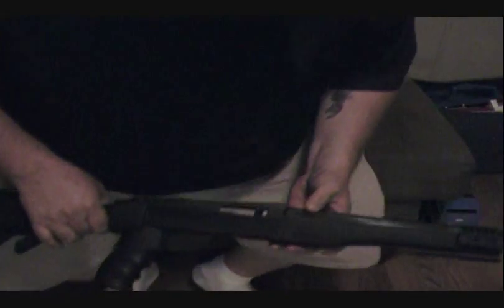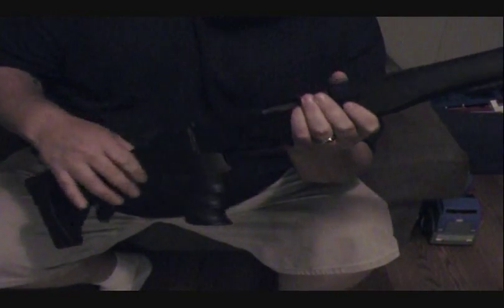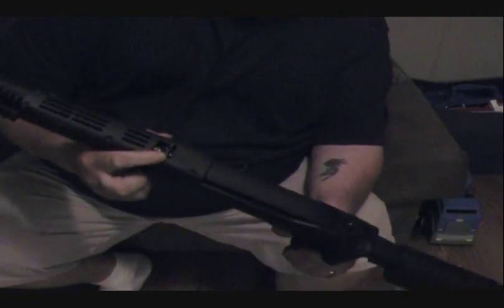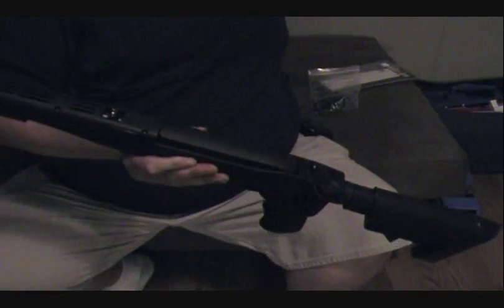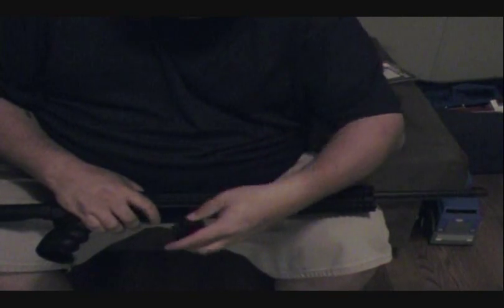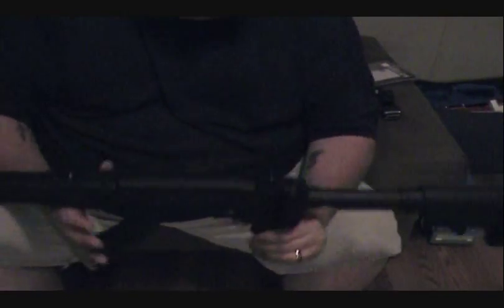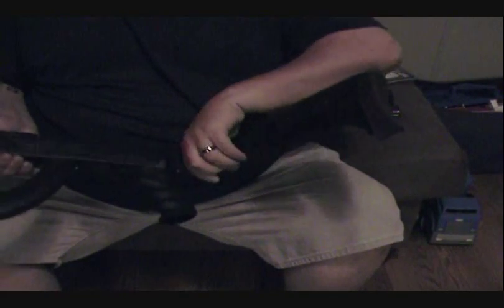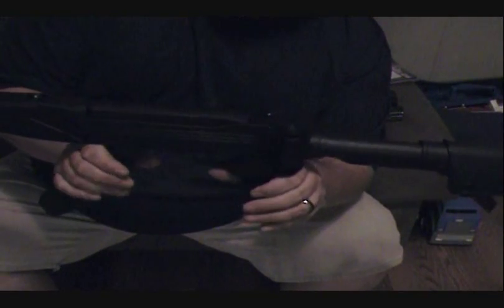Ruger 10/22 LR - First Look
Ruger 10/22RBD Model 1216 .22 LR with ATI Dragunov Collapsible Folding Stock. Blued Alloy Finish Weighting 5 lbs. Front blade sight with adjustable rear sight. Barrel length 18.5" and overall with stock fully extended is 37" Love this rifle can't wait to hit the range with it tomorrow!